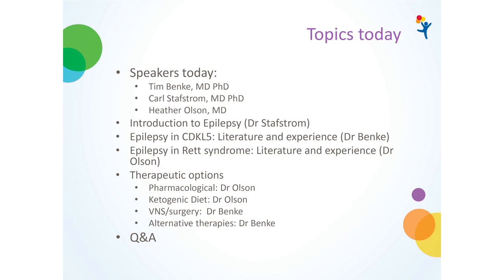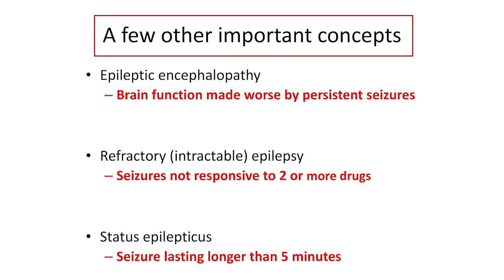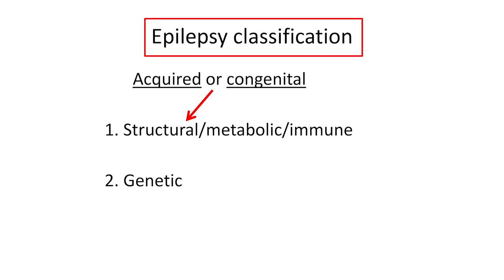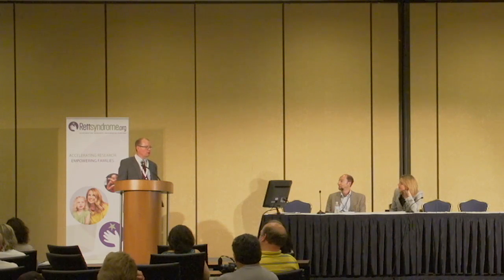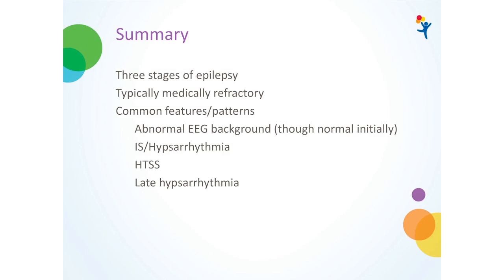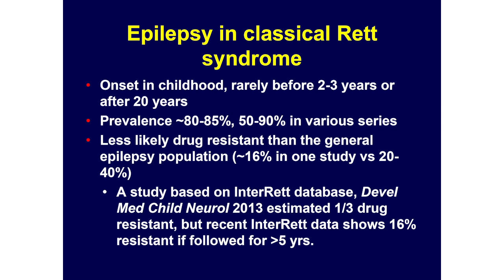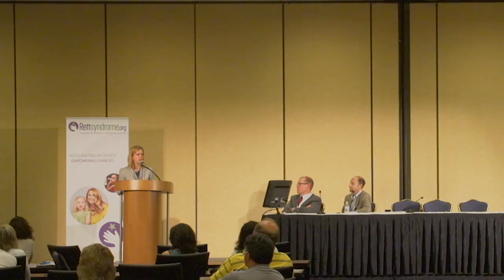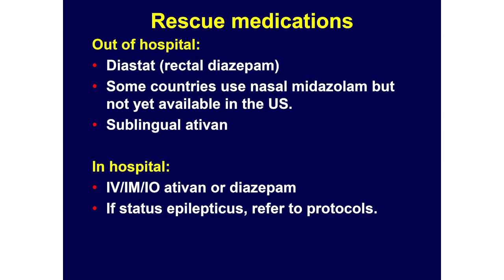Seizures and Epilepsy Part 1 of 2